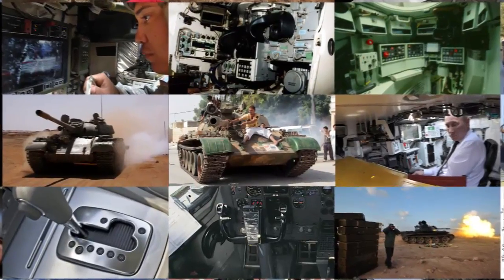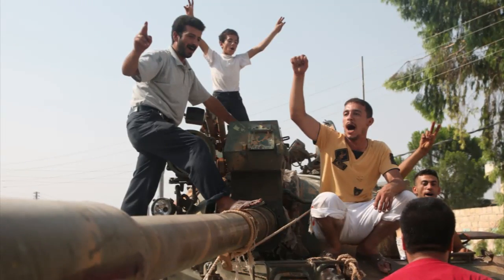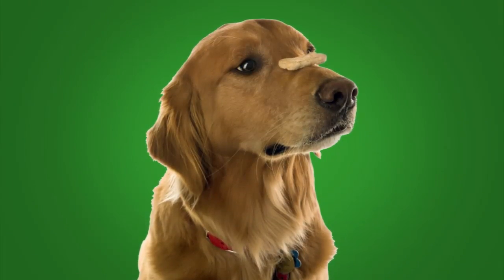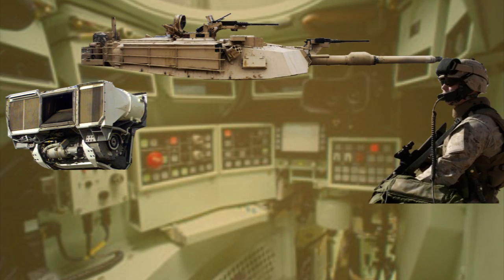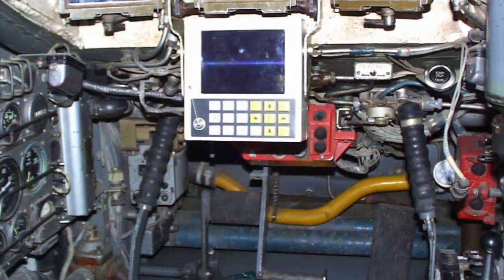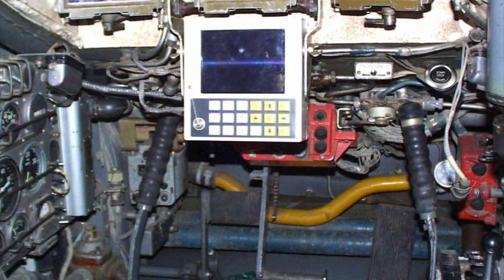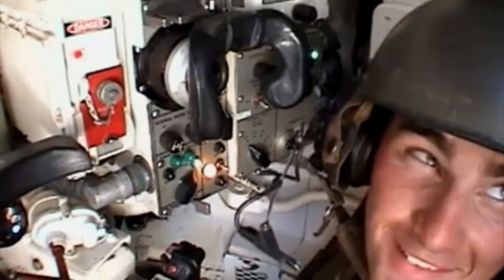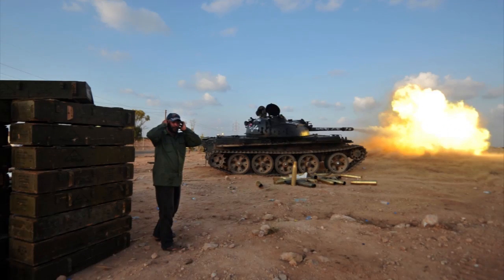Explainer: How Do You Drive A Captured Tank?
Syrian rebels seized a government tank recently and turned its gun against President Bashar al-
Assad's troops. Can an untrained person operate a tank?

Yes, but it's not easy. Learning to drive a tank without instruction requires some patience and a little
lucky guessing. The control panel features hundreds of switches, dials, and levers that operate the
engines, guns, communications, electronics, fire suppressants, gyroscopes, and other sytems. Most
of them have abbreviated labels that would make it difficult to locate even the switch that turns the
engines on and the stick that puts it into gear. Releasing the brake can be tricky too, as many models
require the driver to depress the pedal and pull a lever simultaneously.

Once the user has accomplished all of those threshold tasks, driving the tank is relatively intuitive.
The brake pedal and the accelerator work the same as in a car. Newer tanks steer with airplane-style
yokes, while older models have two levers. Pulling back on the right lever slows the right track, which
swings the tank to the right, while the left lever does the same for the left track. Newer tanks have
automatic transmission, but older models require shifting, and some have three clutch pedals.

Beginners often drive with their heads sticking out of the hatch, but in combat, drivers must
use "vision blocks," or periscopes. Tanks can top 60 mph on a flat surface, but it's safer to move
slowly on rough terrain, and in deep mud, they can "bottom out," with the body contacting the ground
while the tracks spin. What tows a tank? Another tank.

Operating the gun has the same issues as the driver's seat. There are many switches to rotate the
turret and control electronics, and it's not obvious which button actually fires the weapon. If you hit
them all, though, you'll probably find out eventually.